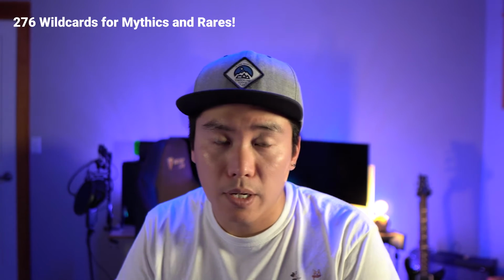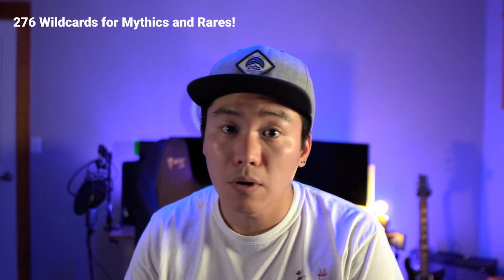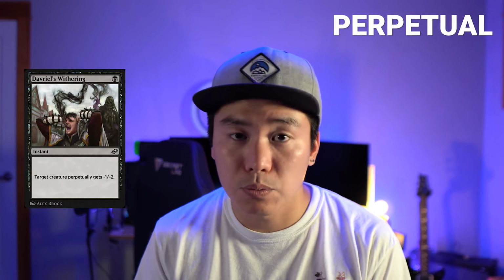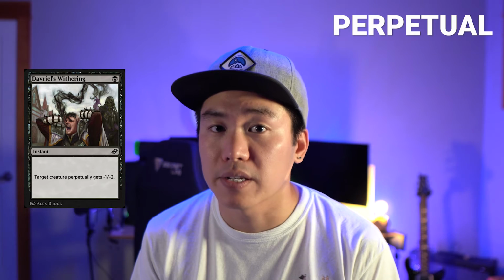Historic Horizons Explained In Less Than 4 Minutes | Magic the Gathering Arena | Jumpstart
No time to listen to people try and predict the future about Jumpstart Historic Horizons? Do you just want the main points distilled and explained in less than 5 minutes? This is the video for you.

00:00 Intro
00:15 Overview
01:01 Perpetual
01:57 Seek
02:22 Conjure
02:52 Wrap-Up